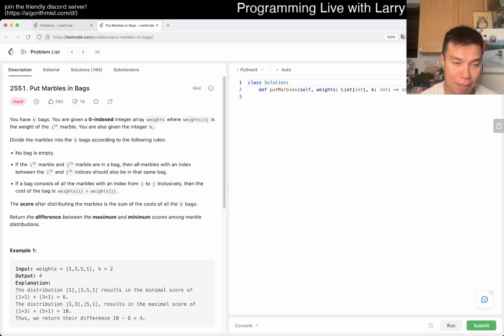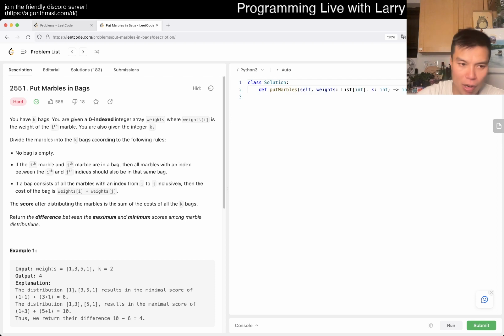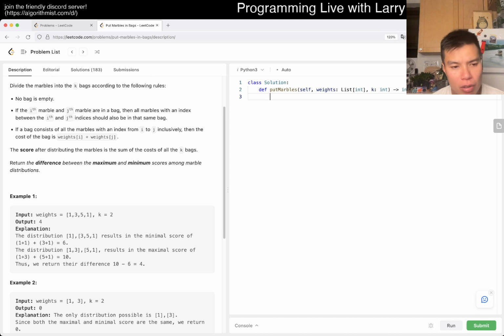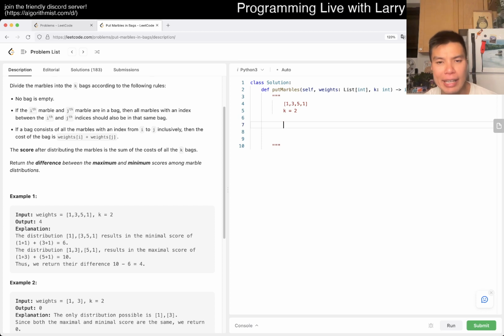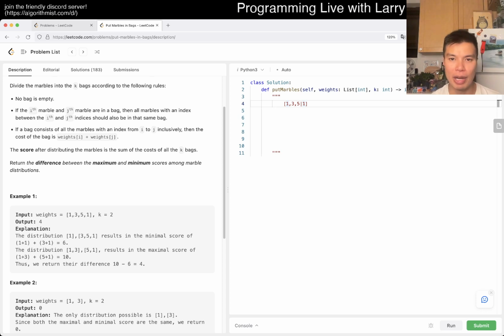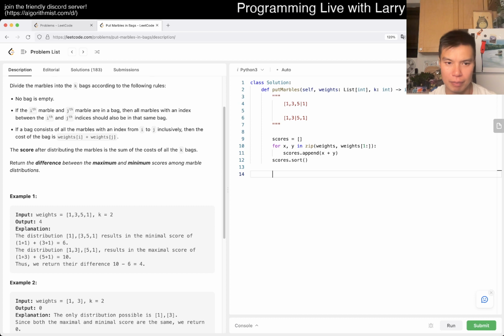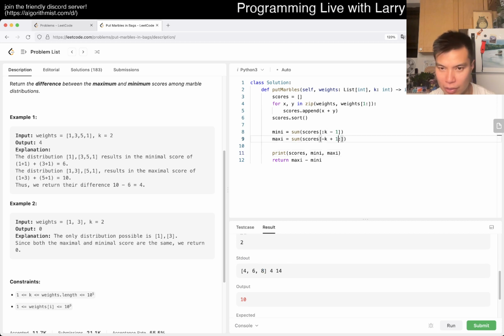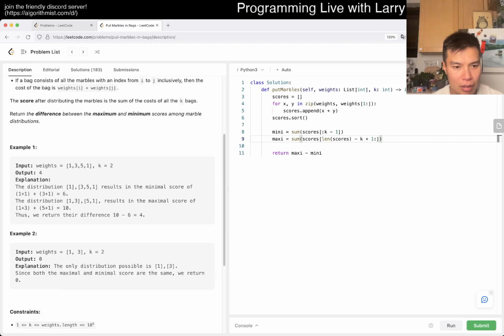Daily Leetcode #1194: Jul 08, 2023 - 2551. Put Marbles in Bags